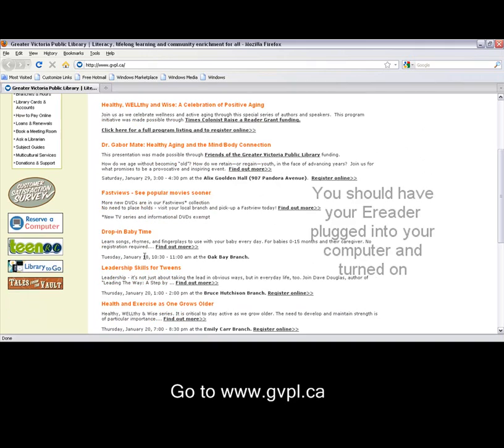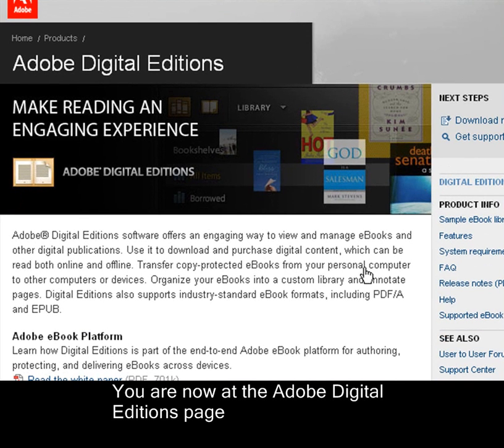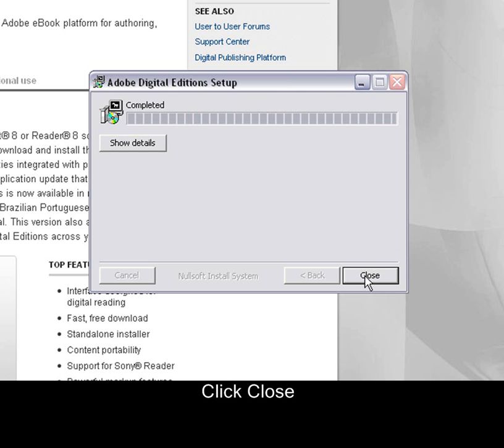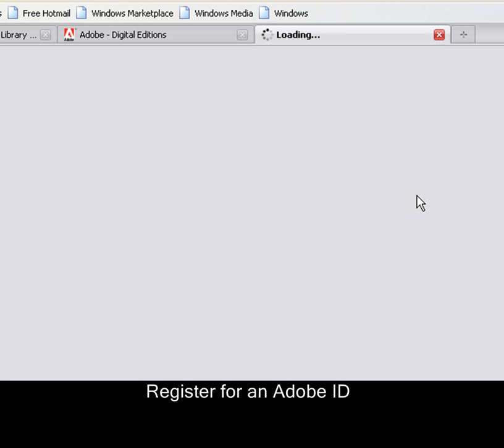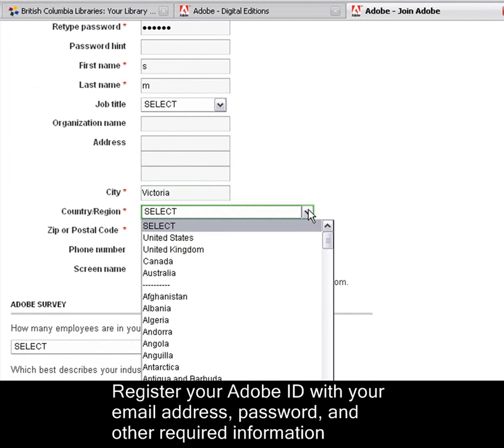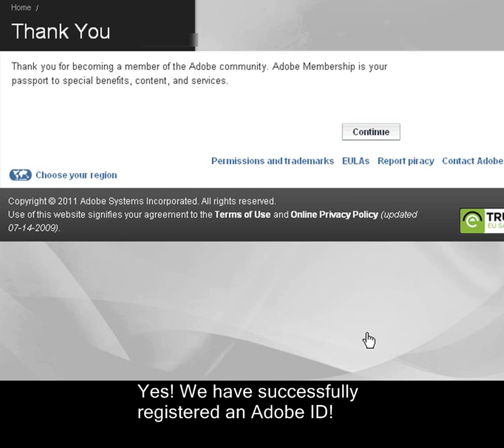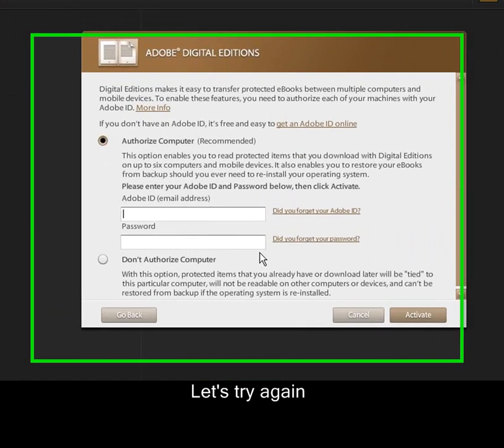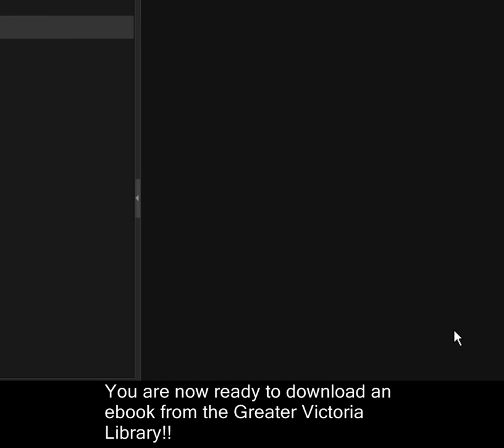Downloading an ebook to your Kobo (part 1)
How to prepare your computer for downloading an ebook to your Kobo.